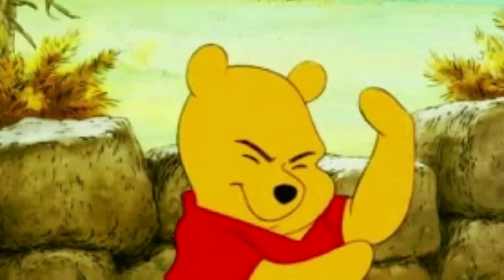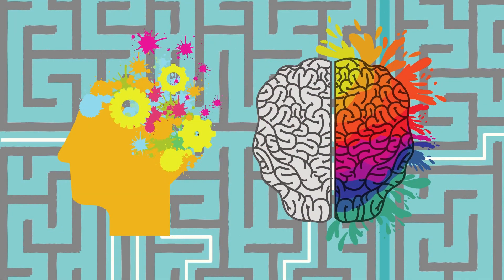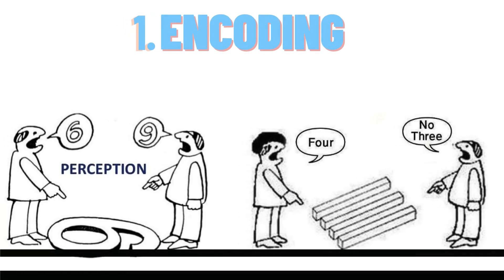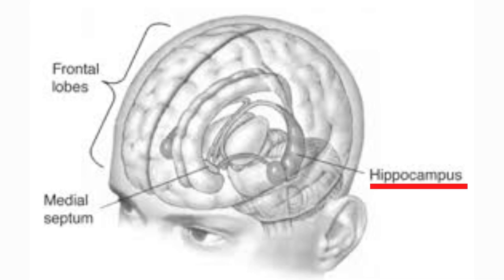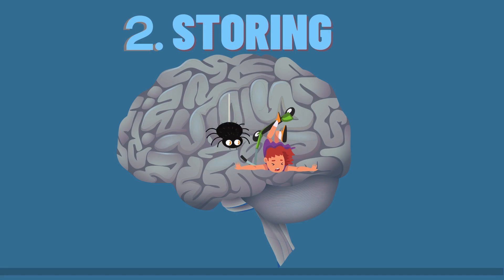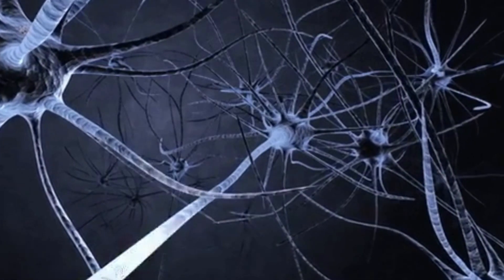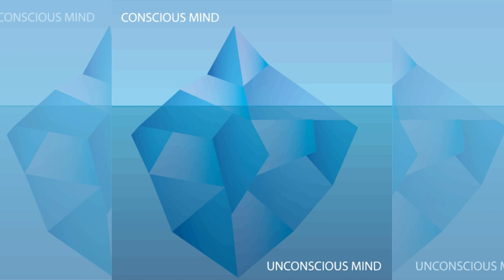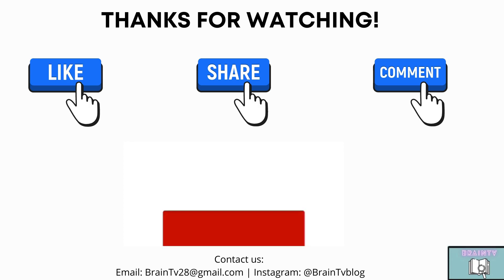How do we remember things?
Hey guys!

Have you ever wondered that how do people remember things?
Here’s a short video, describing how human memory works!